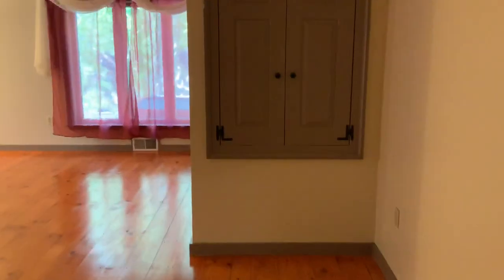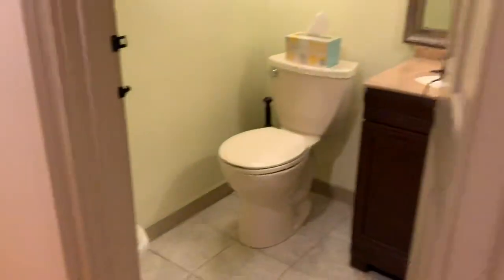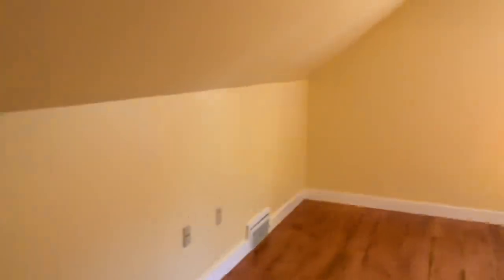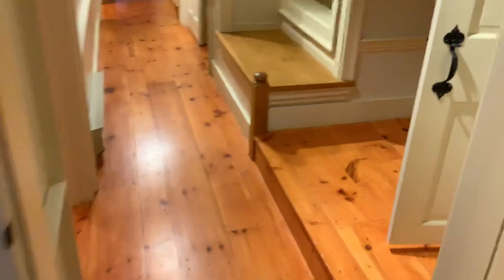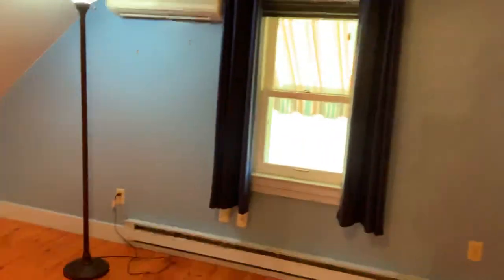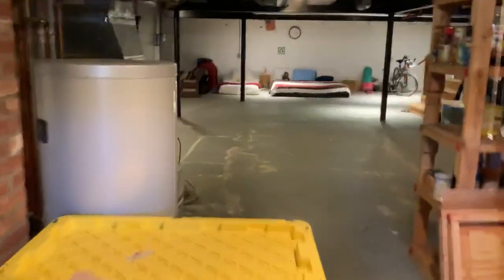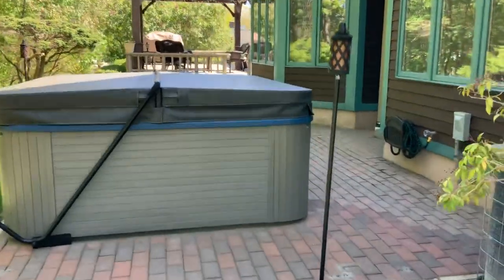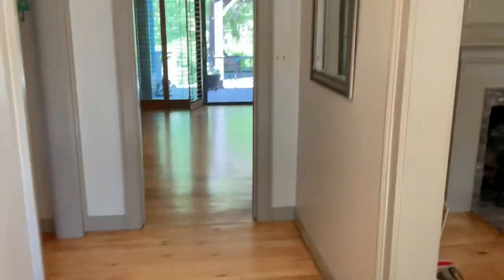May 23, 2020